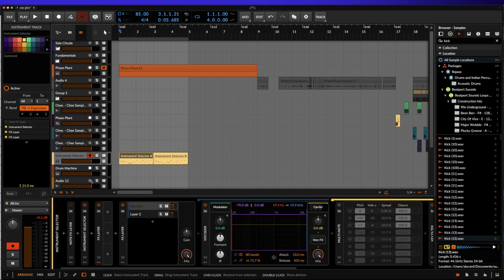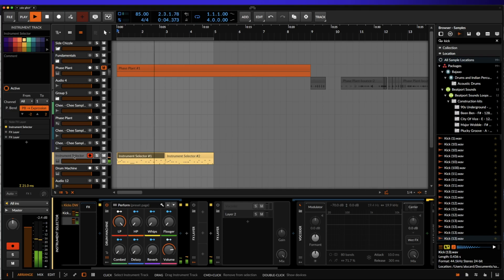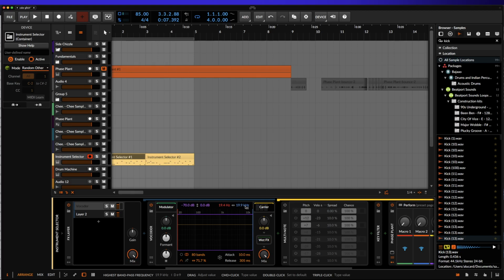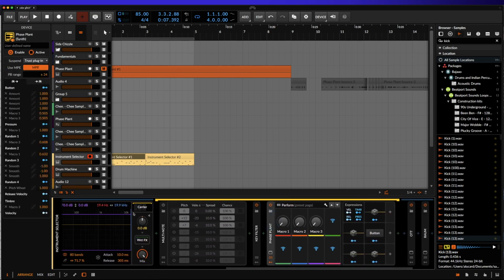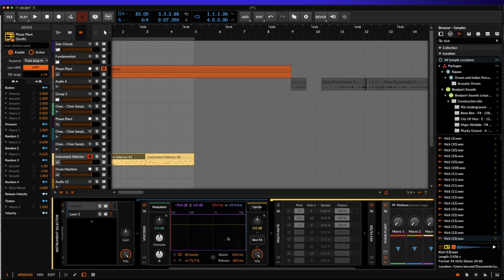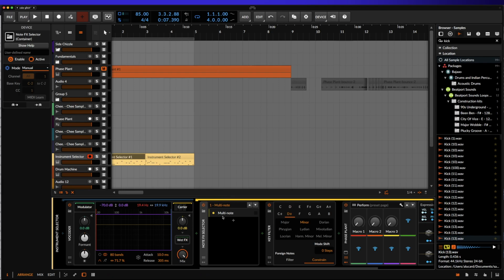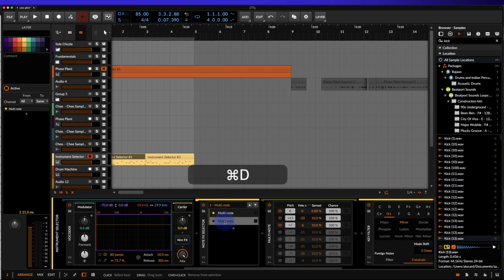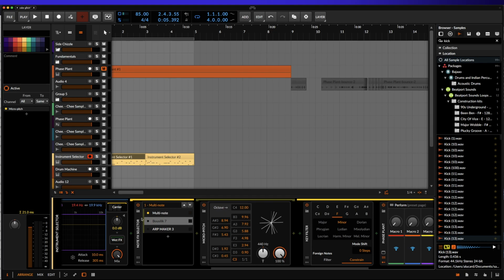Did I Invent Color Glitch!?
No, I did not. but here's an interesting sound design trick.
take the same application of color bass and place on a drum rack that triggers midi. then enjoy the results!

Bitwig:
CODE: alckemy

CODE: alckemy